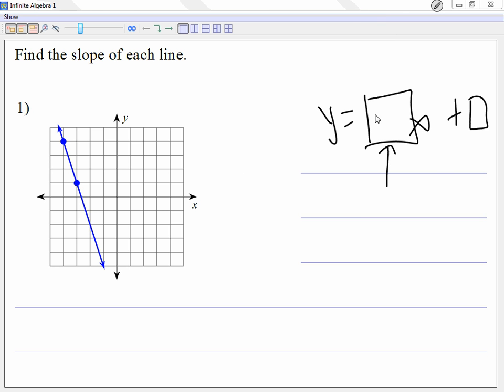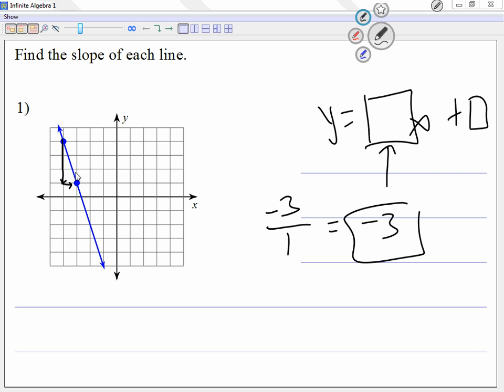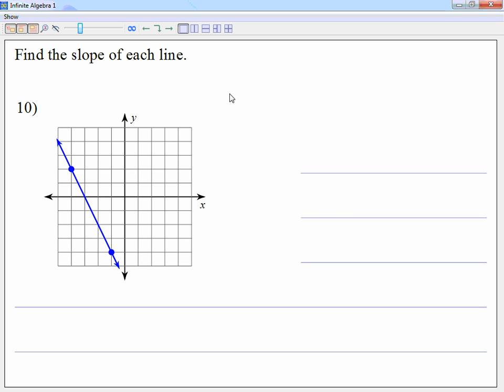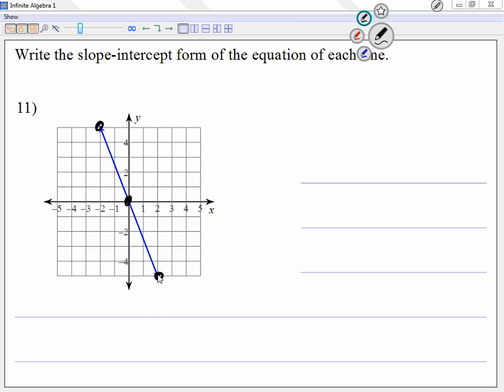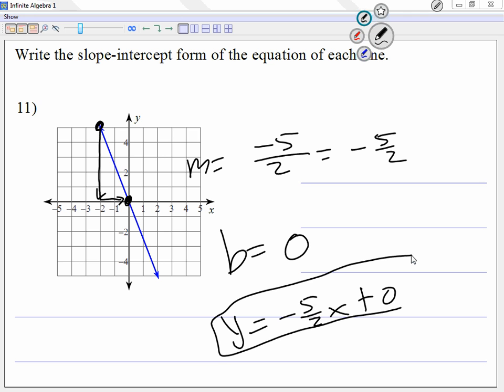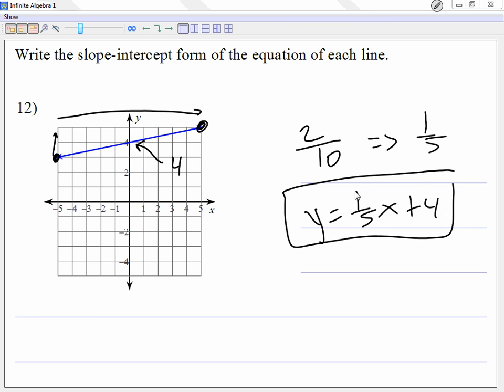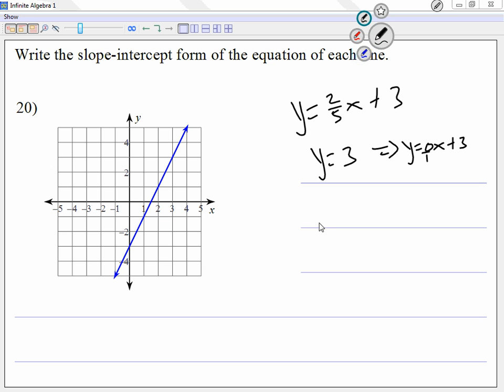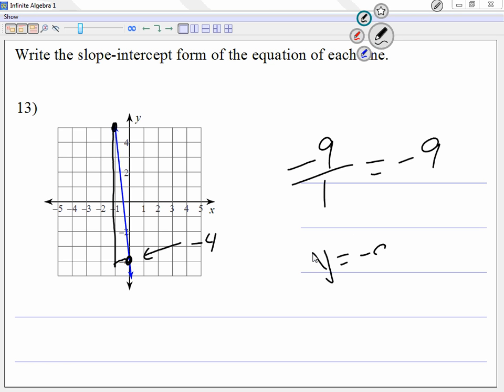leonzo writing linear equations